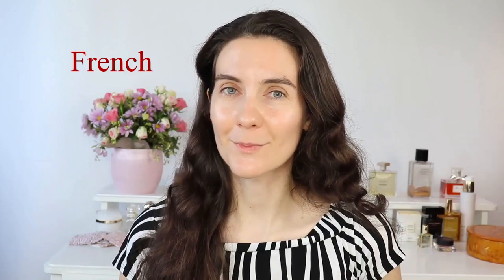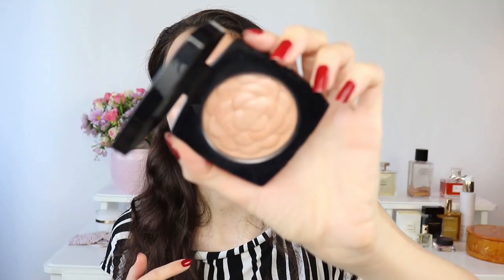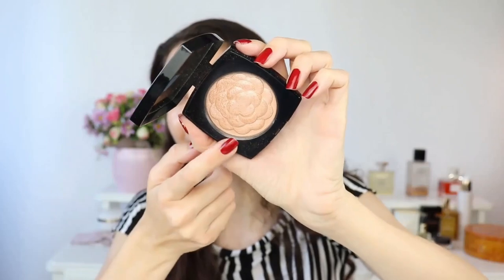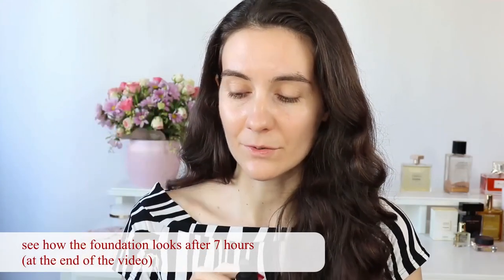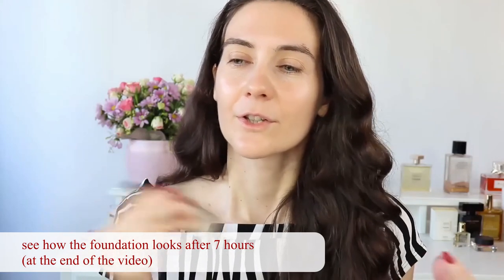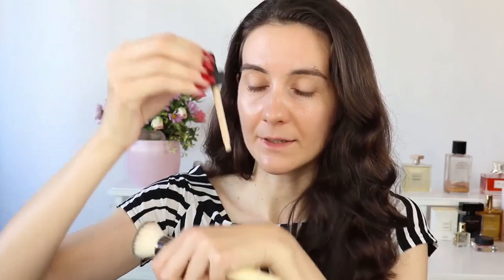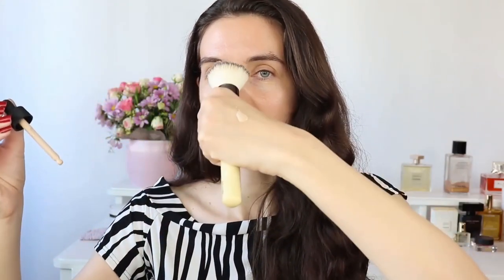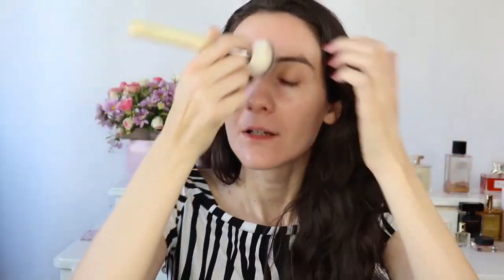The French Makeup look using affordable products | Parisian chic |Beauty Secrets |HERMES Rouge DUPE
Hello beauties,
Today I will be creating my version of the Parisian makeup look in 10 minutes. This video is longer than 10 minutes 😊 but I wanted to talk about the products that I used. I am confident that you can create this natural makeup look in 10 minutes or less 😊
Please see below some of my other videos from my ‘French for a Day’ series.

AFFORDABLE MAKEUP PRODUCTS USED AND MENTIONED IN THIS VIDEO
FACE
Guerlain Noir G Volumizing & Curling Waterproof Mascara Sephora); Bloomingdales;
LIPS:
Hermes Rose Velours 78 (Saks); (neiman marcus);
Chanel Rouge Allure Velvet Luminous Matte Lip Colour 50 La Romanesque
Sigma Prime + Control Brow Wax (Sigma Beauty); (Dermstore); (lookfantastic);

BRUSHES
Chantecaille Buff and Blur Brush (Chantecaille) ; (Skinstore); (Saks);